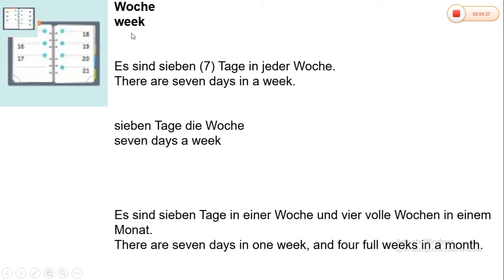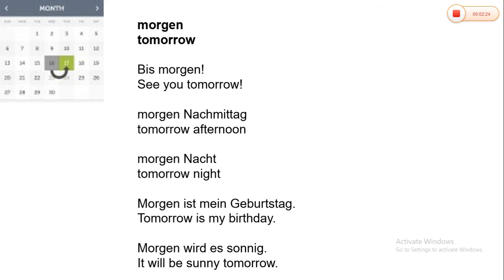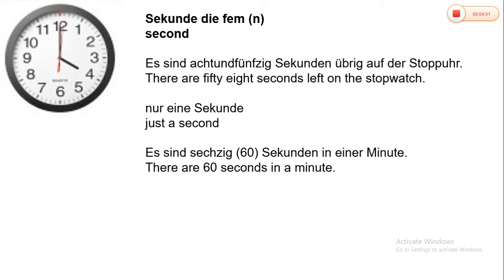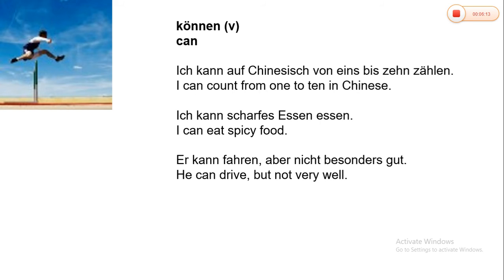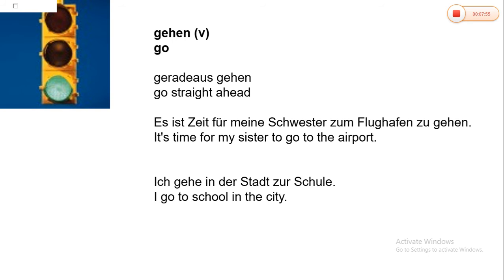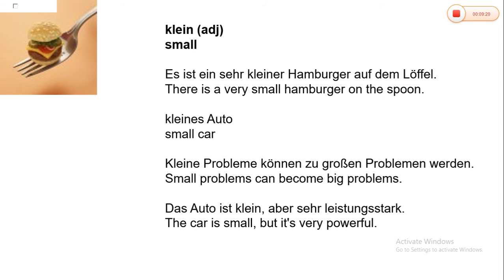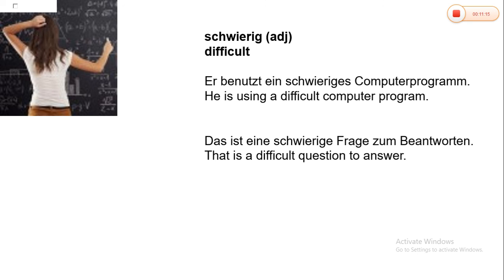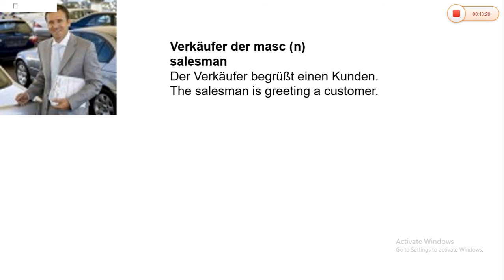learn German basic vocabulary with examples.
In this video we will learn about German basic vocabulary with suitable examples.